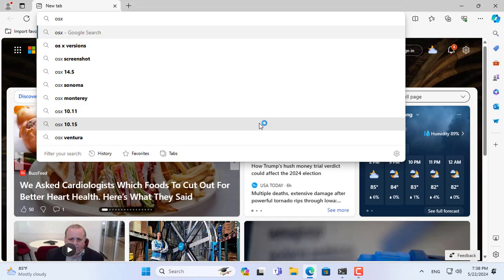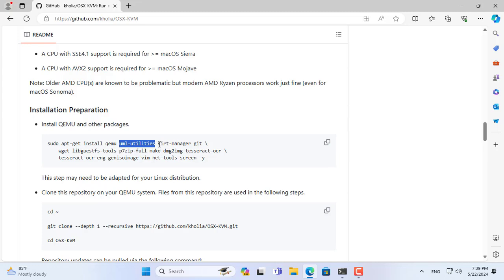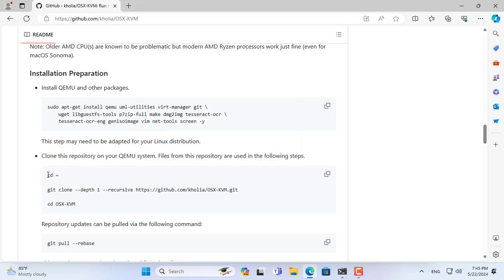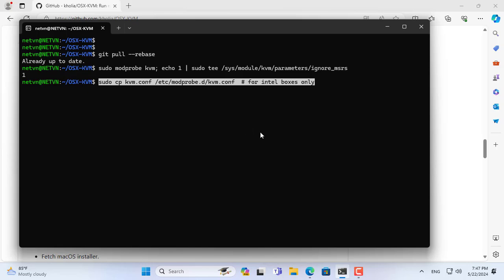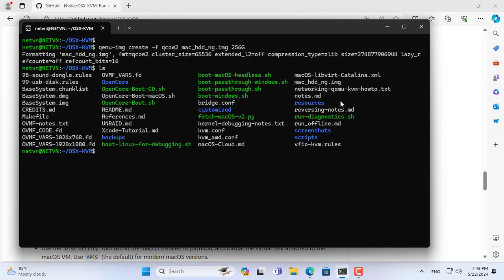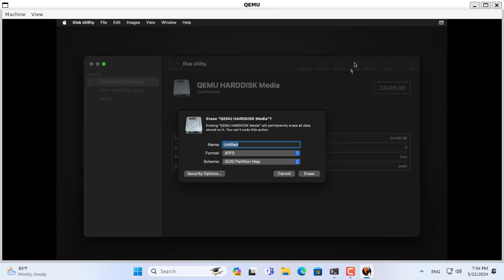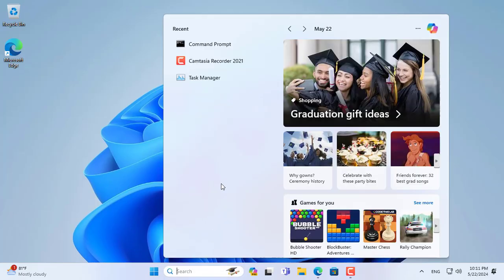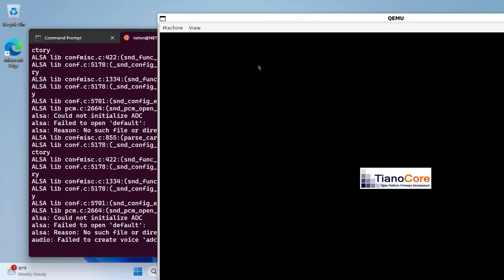How to Download and Install macOS 13 (Ventura) on Windows using WSL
In this video, i show you how to create macOS Ventura virtual machine on QEMU using Windows SubSystem for Linux